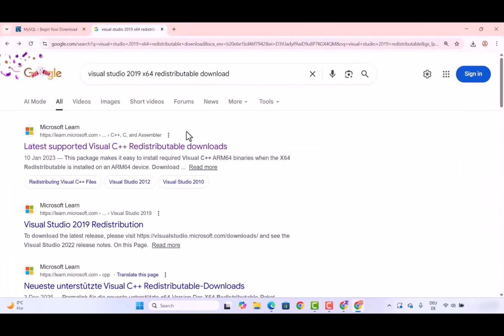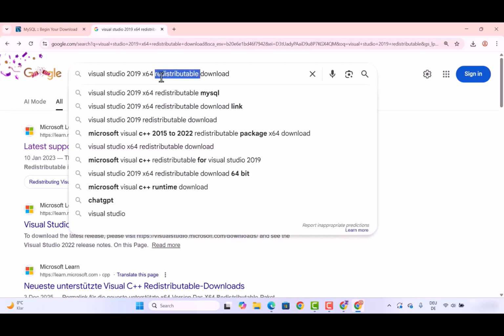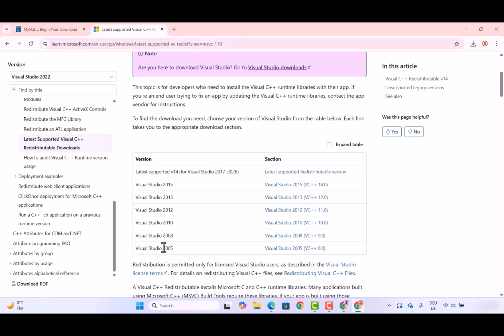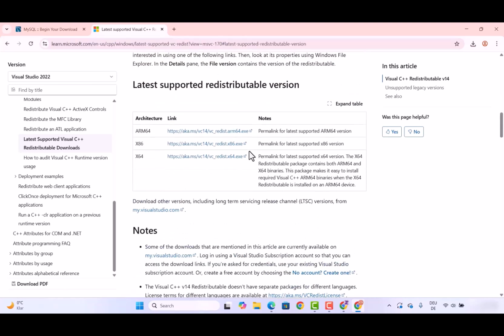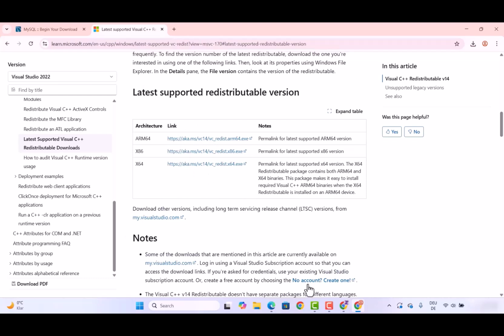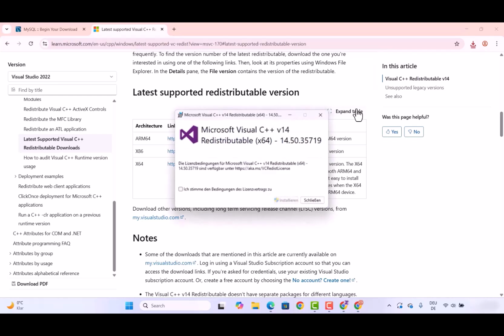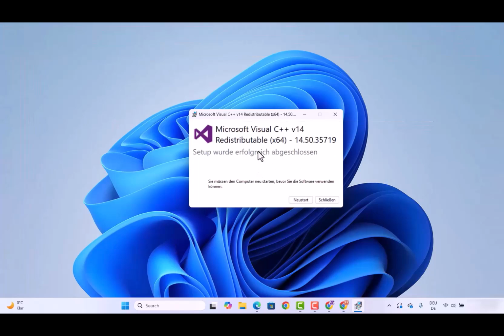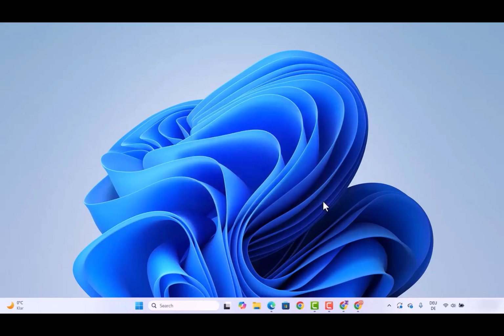How to Install Visual C++ Redistributable Packages for Visual Studio Windows 11 (2026)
How to Install Visual C++ Redistributable Packages for Visual Studio | Windows 11 & Windows 10

In this step-by-step tutorial, you’ll learn how to install Visual C++ Redistributable Packages for Visual Studio on both Windows 11 and Windows 10. This guide is perfect for beginners, gamers, developers, and general Windows users who encounter errors related to missing MSVCP or VCRUNTIME DLL files. If you’ve ever seen messages like “MSVCP140.dll is missing” or “VCRUNTIME140.dll was not found,” this video will help you fix those problems quickly and safely.

We begin by explaining what the Visual C++ Redistributable Packages are and why they are important. Many applications, games, and software programs built with Microsoft Visual Studio require these runtime libraries to function properly. Without the correct redistributable version installed, programs may fail to start or crash unexpectedly.

Next, we show you how to download the official Visual C++ Redistributable installers directly from Microsoft to ensure you avoid unsafe or unofficial sources. You’ll learn the difference between x64 and x86 versions and why installing both is often recommended, even on 64-bit systems.

The installation process is explained clearly step by step. You’ll see how to run the installer, accept the license terms, repair existing installations if needed, and complete the setup without errors. We also demonstrate how to check which versions are already installed on your system using the Apps & Features section in Windows Settings.

This tutorial covers multiple Visual C++ Redistributable versions, including older and newer releases that may be required by different software applications. We explain how to identify which version your application needs and how to install it properly.

Additionally, we address common issues such as installation failures, error codes during setup, corrupted redistributables, and how to repair or reinstall them correctly. Practical troubleshooting steps are included so you can resolve problems quickly without reinstalling Windows.

By the end of this video, you’ll have all necessary Visual C++ Redistributable Packages installed on Windows 11 or Windows 10. Your system will be ready to run applications, games, and development tools that depend on these essential Microsoft runtime libraries.